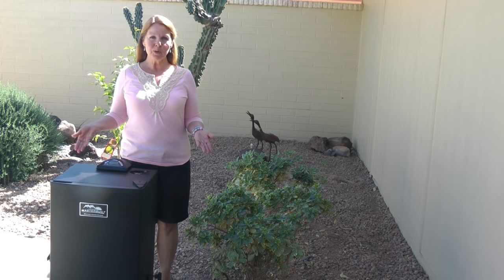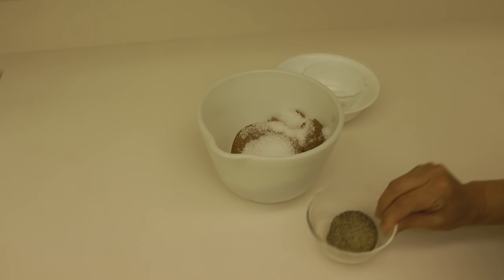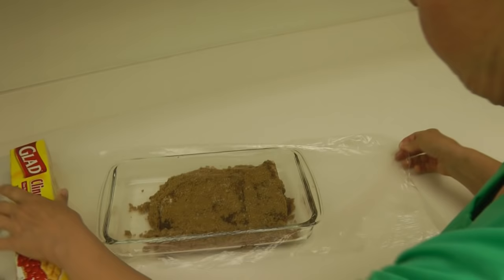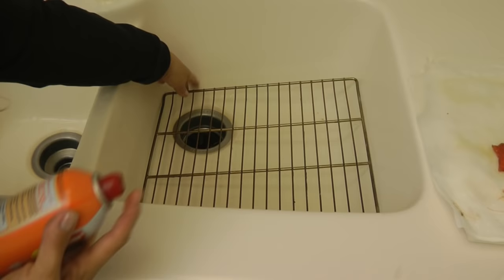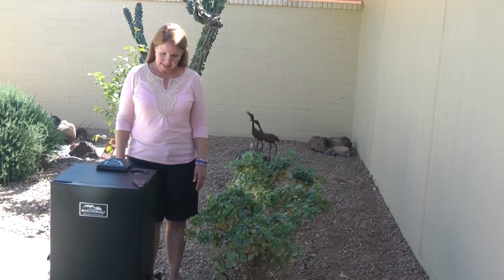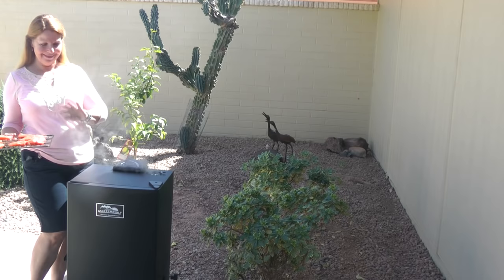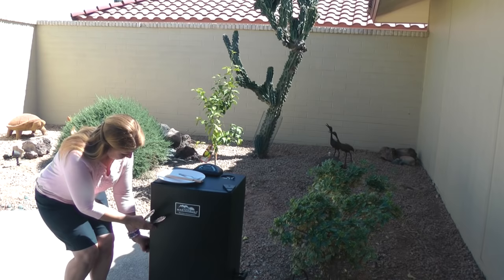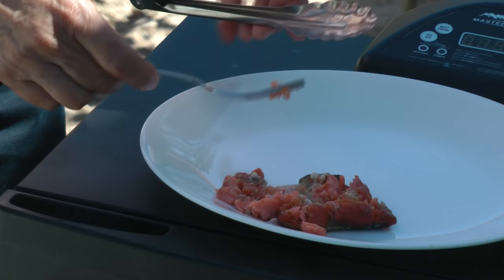How To Smoke Salmon With Masterbuilt Smoker- Dry Brine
How To Smoke Salmon Smoked Salmon in your Masterbuilt Electric Smoker Easy to follow smoked salmon recipe for perfect smoked salmon.  Learn how to dry brine salmon, how to develop a pellicle film on the salmon, and how to smoke your salmon so it is flavorful, tender, flaky, and delicious. Tips for how to tell if your salmon is done.   Smoked Salmon in the Masterbuilt Electric Smoker is one of my favorite foods.  Set up your Masterbuilt Electric smoker for easy clean up, tips for choosing wood chips, and see how to smoke your salmon with the best flavor ever.  Salmon needs to smoke at 200 degrees for 45 minutes to 1 hour, depending on the size of your fish. what temperature to use Masterbuilt Smoker.

★☆★ RECOMMENDED RESOURCES: ★☆★
Masterbuilt Smoker
Aluminum Pans
Heavy Duty Foil

How To Smoke Salmon Smoked Salmon in your Masterbuilt Electric Smoker Easy to follow smoked salmon recipe for perfect smoked salmon.  Learn how to dry brine salmon, how to develop a pellicle film on the salmon, and how to smoke your salmon so it is flavorful, tender, flaky, and delicious. Tips for how to tell if your salmon is done.